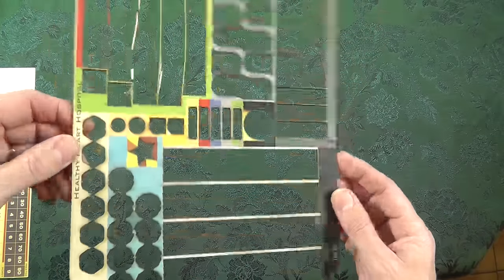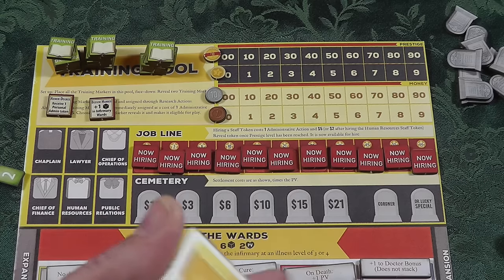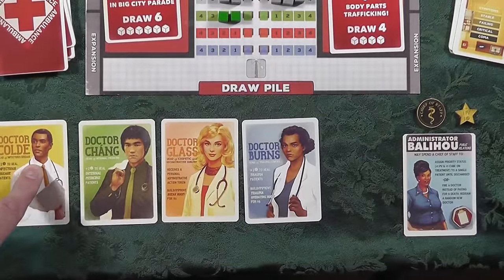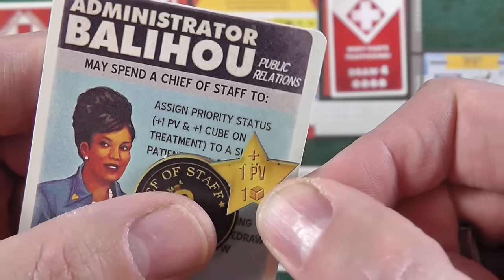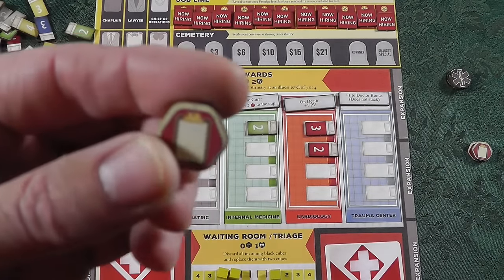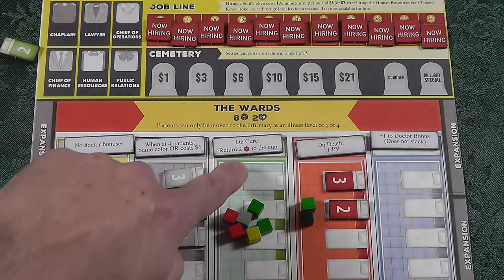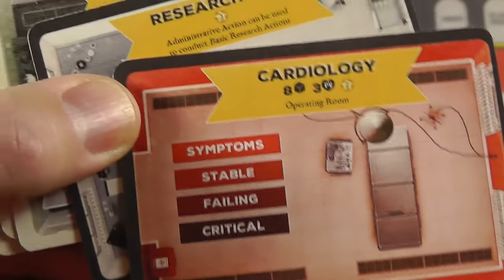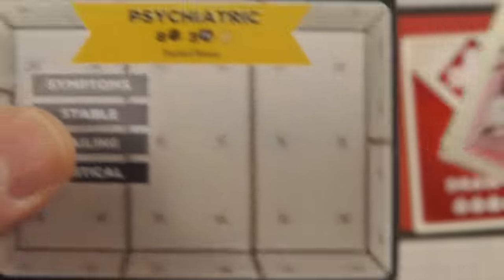REVIEW of 'Healthy Heart Hospital' with The Chief from Bonding With Board Games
Welcome to Anytown, U.S.A. where people grumble about the quality of their health care but still show up at Healthy Heart Hospital hoping they made a smart decision. Much has been said (and even more has been written) about the previous administration’s haphazard management of Healthy Heart. In an effort to save the Hospital, you and your allies among its leading Physicians have staged a recent “Clinical Coup” and taken over the Hospital to restore its prestige. However, actually managing things from the inside is never as easy as it appears from the outside, and juggling the responsibilities at Healthy Heart Hospital can quickly turn even the noblest healer into a money-grubbing pragmatist cynically looking for a place to hide the victims of your “care.”
Does your team have what it takes to bring Healthy Heart Hospital back to its former glory without becoming Hard Hearted in the process?

Healthy Heart Hospital is a cooperative game for 1 to 5 players, played in rounds, with each player spending actions to treat and (hopefully) cure the various patients that come pouring into the hospital each round. Patients are represented by a number of cubes of various colors. Color represents the type of illness, while the number of cubes represents the severity of the illness.